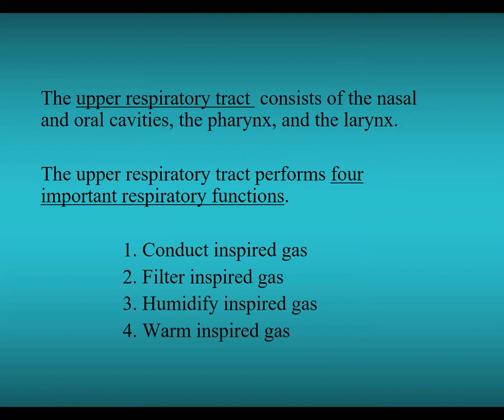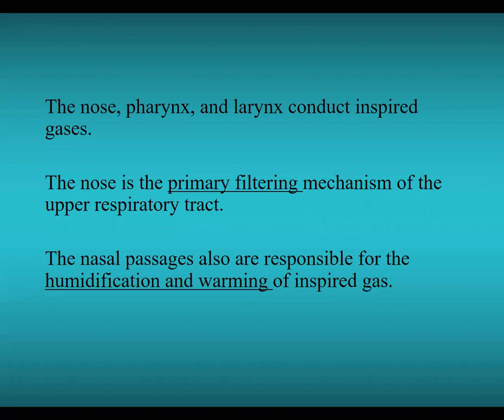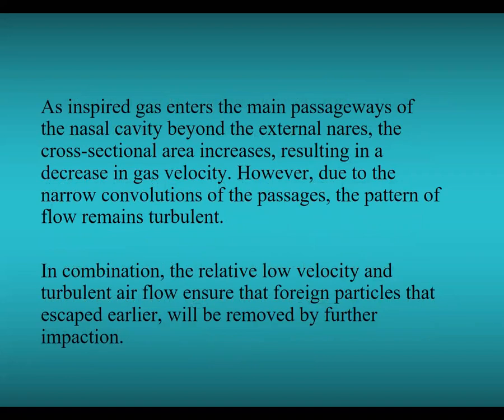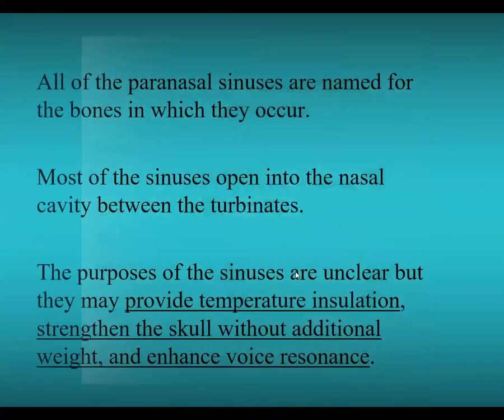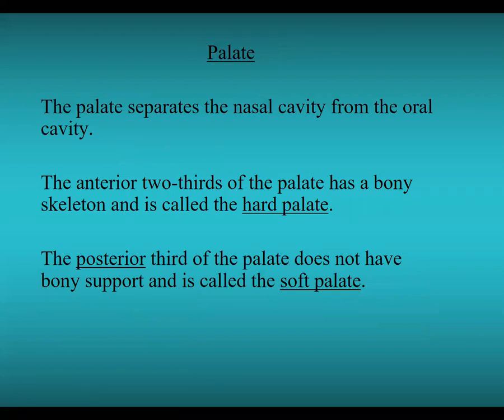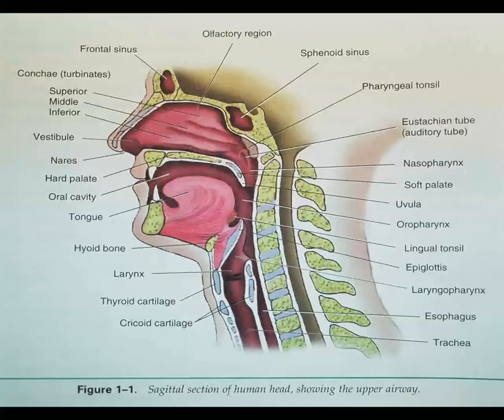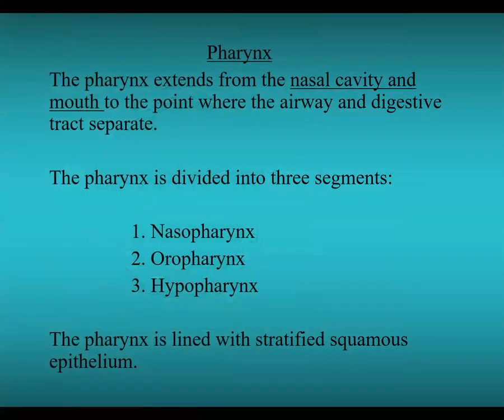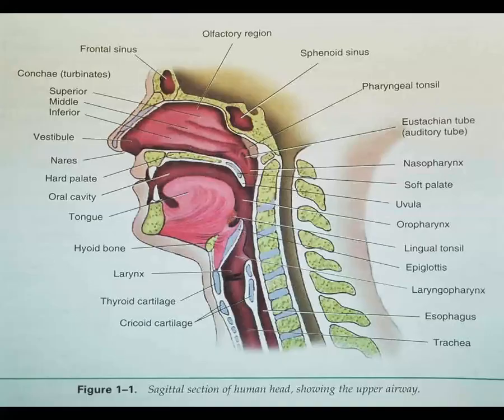Unit 2 B part 1 Upper Airways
Lecture is from Egan's chapter 9 review of the upper airways